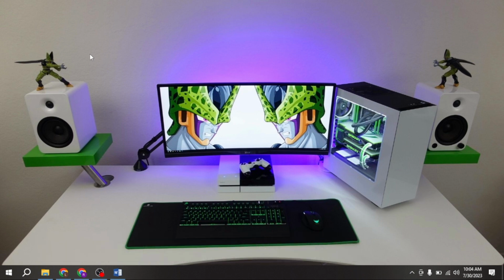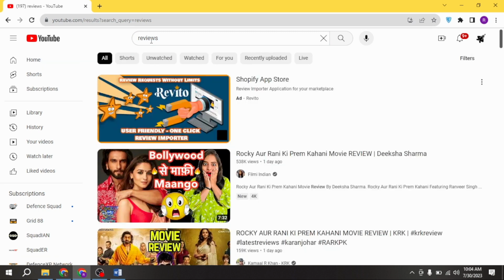✅ How To Search For Only Channel On YouTube 🔴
About this tutorial:

YouTube is a popular online video-sharing platform that allows users to upload, share, view, and engage with videos. It was created by three former PayPal employees—Chad Hurley, Steve Chen, and Jawed Karim—and was launched in February 2005. In November 2006, Google acquired YouTube, and it has since become one of the most visited websites on the internet.
Get in touch!